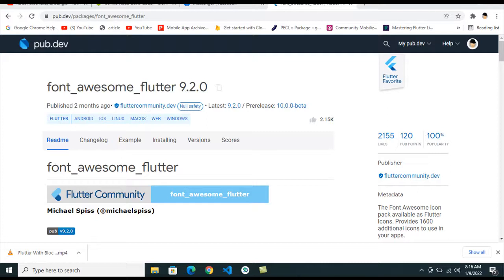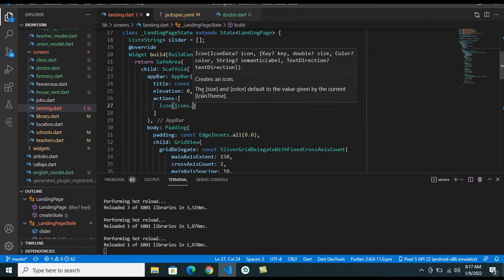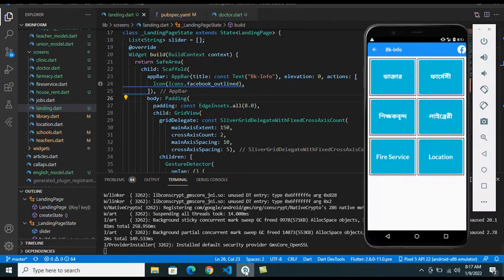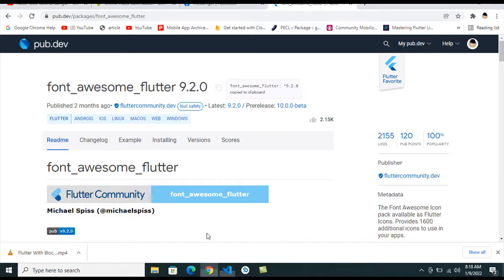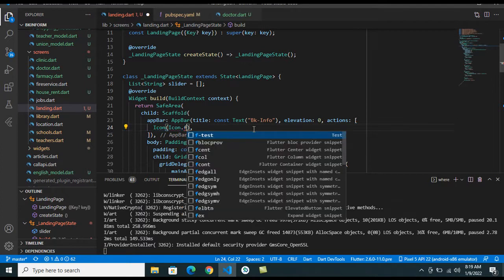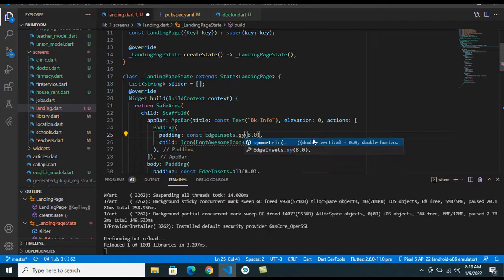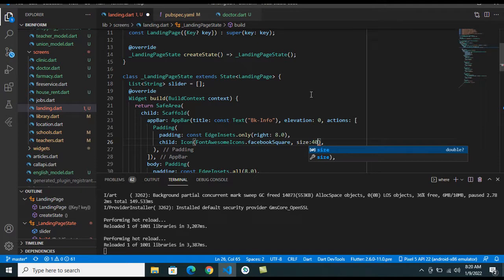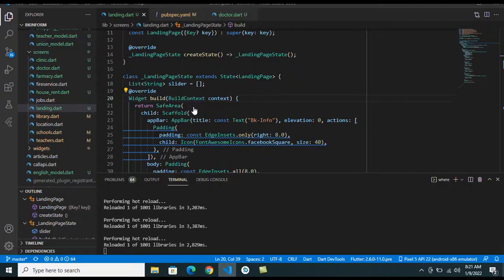How To use Flutter font awesome icons font to Flutter apps Flutter icon-font 2022 null safety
The Font Awesome Icon pack is available as a set of Flutter Icons.
Based on Font Awesome 5.15.4. Includes all free icons:

Regular
Solid
Brands
Installation
In the dependencies: section of your pubspec dot yaml, add the following line
Icon names
Icon names equal those on the official website but are written in lower camel case. If more than one icon style is available for an icon, the style name is used as a prefix, except for "regular". Due to restrictions in the dart, icons starting with numbers have those numbers written out.